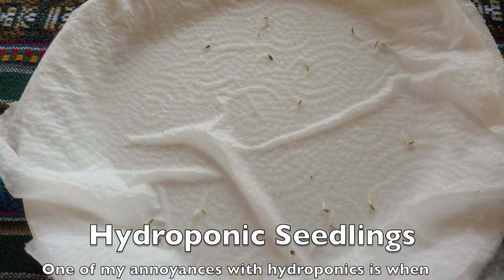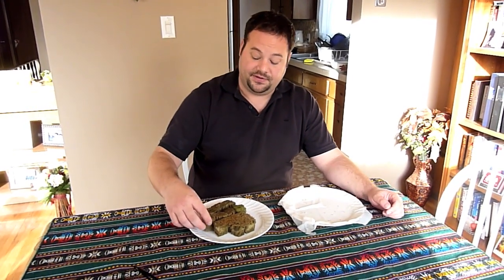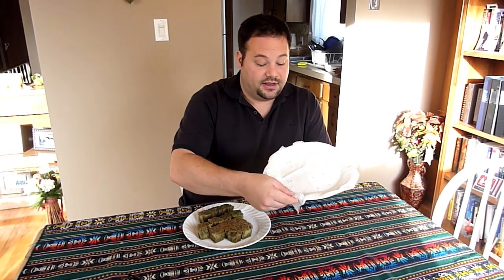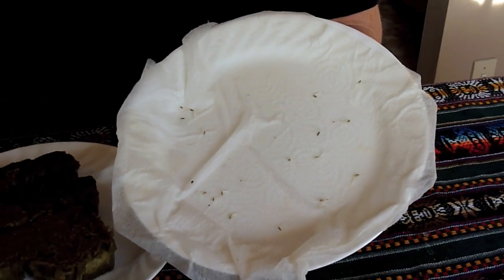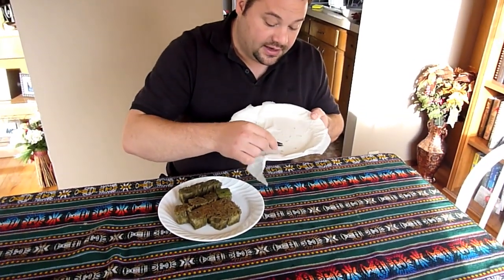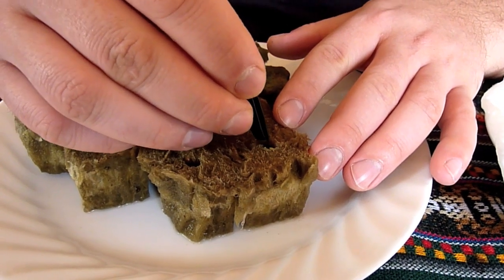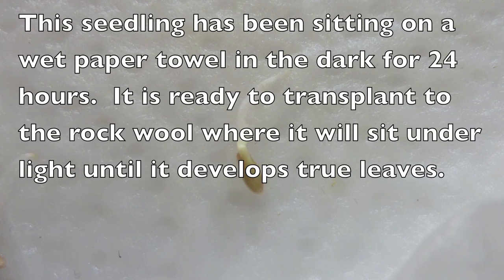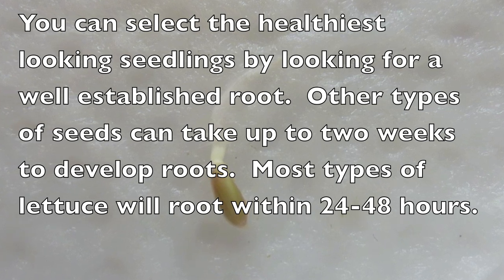Seed Fertilization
How to ensure that your hydroponic system never experiences seeds that do not sprout.